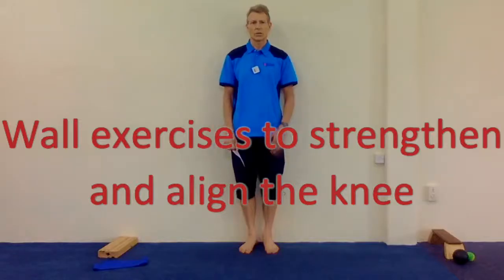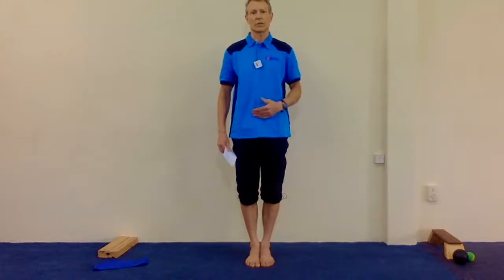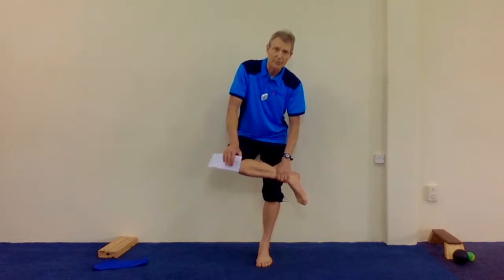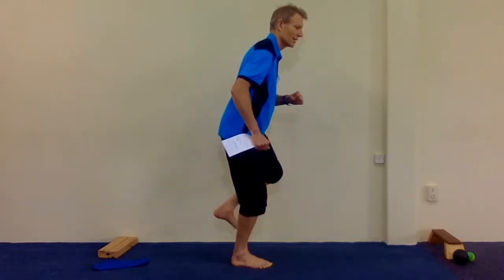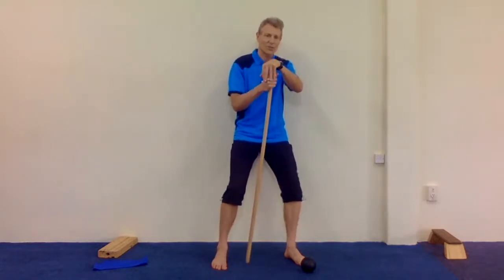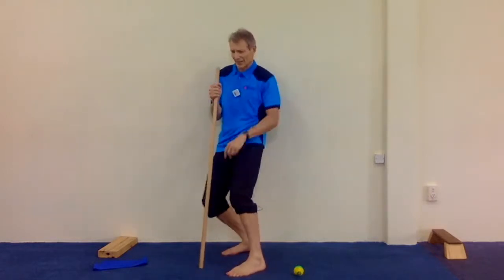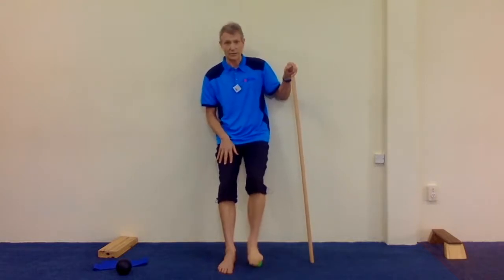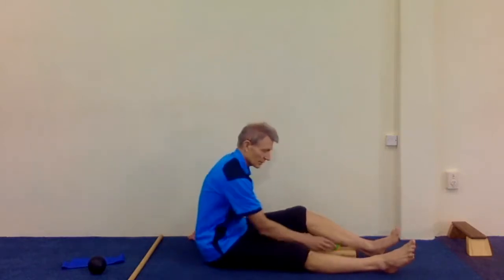Wall exercises for knee protection and repair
If you can load bear on your sore knee, then wall exercises that don't ask you to move the affected knee are what you need to strengthen and align the leg to protect and repair your knee.